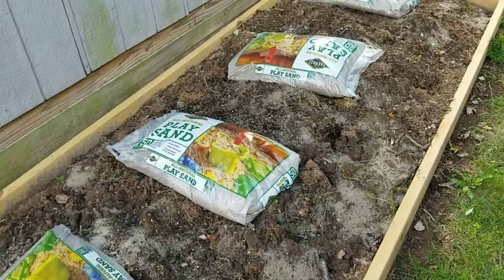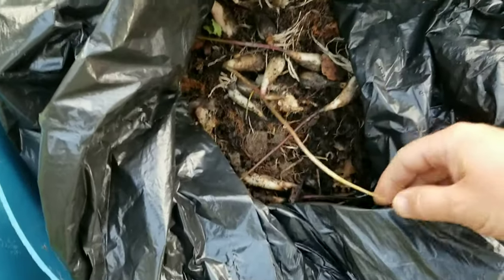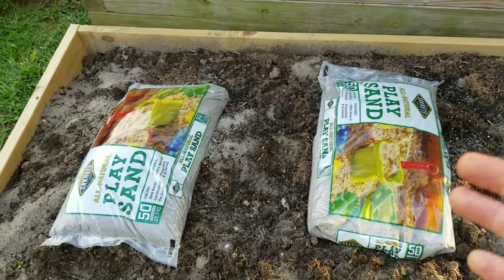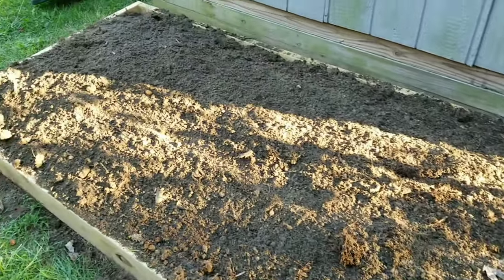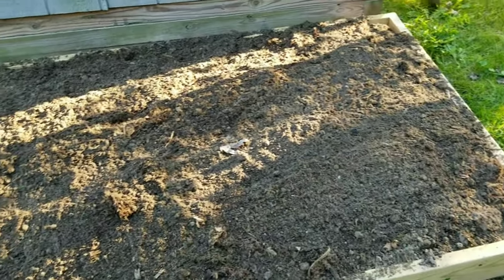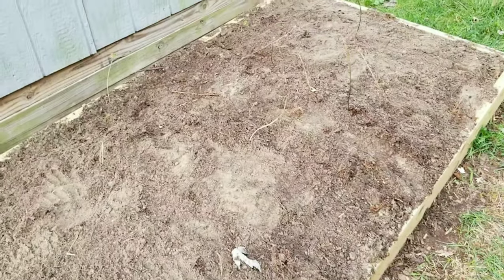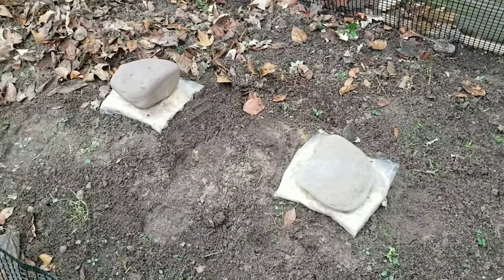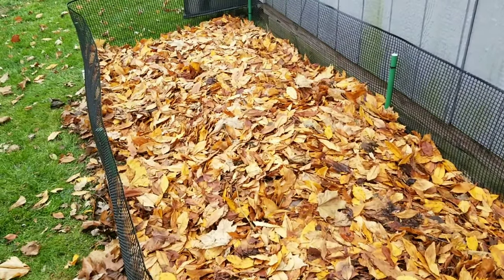BLACK MOREL BED EXPERIMENT, Companion Surface Planting with Allium tricoccum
A breakdown of my outdoor Morel bed experiment for fall 2022 using two different strains of Black Morel (Morchella angusticeps). Basically a raised bed of sandy soil planted with Wild Leek (Ramp) bulbs, then surface planted with Morel sawdust blocks. My hope is that this companion planting method will create a conducive environment for Morel formation by mimicking the habitat where I typically find Black Morels in the wild.